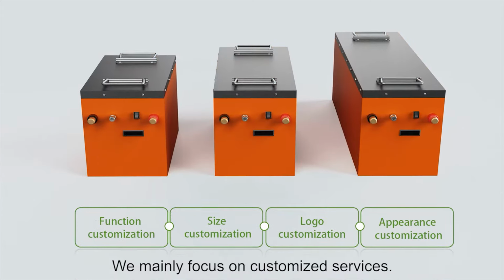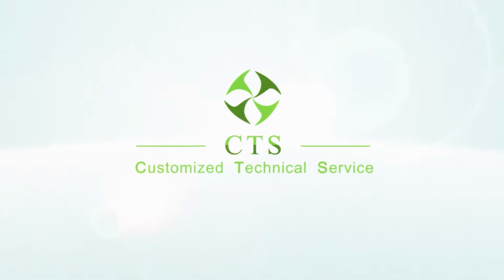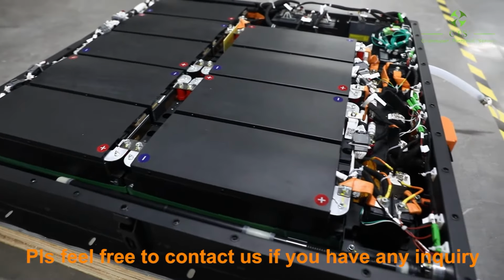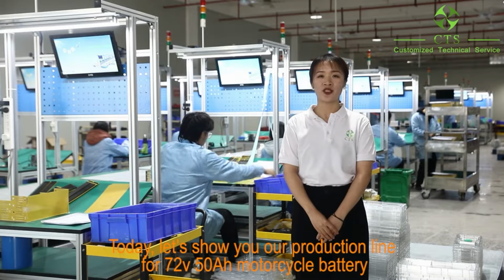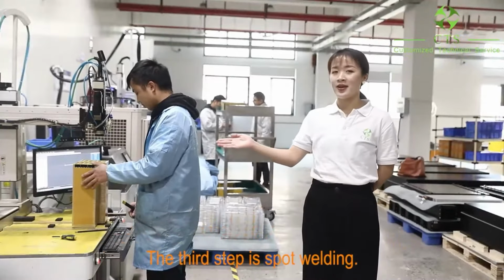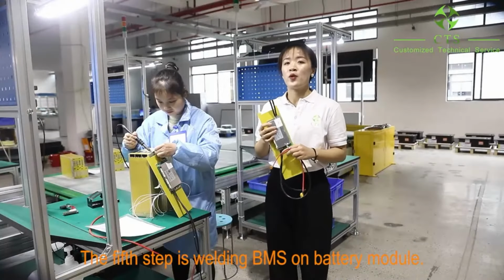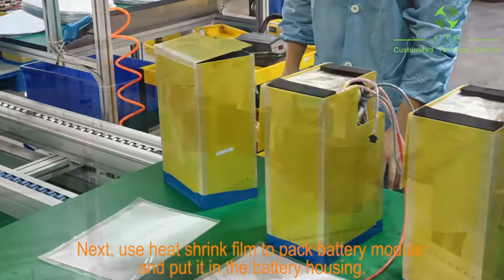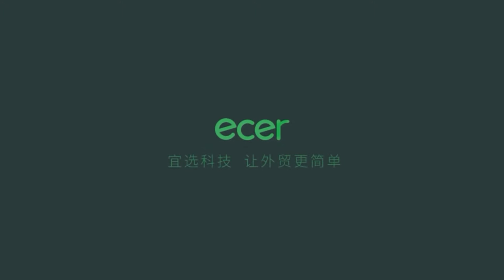Three different kinds of battery packs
1.LCD Display 12.8V 200Ah Lithium RV Deep Cycle Battery For Camper
2.96V 307.2V 200AH 30KWh 60kWh Lithium Battery For Electric Car Conversion Kit
3.Electric Scooter LiFePO4 Battery 48V 20ah For 48v 60ah Citycoco